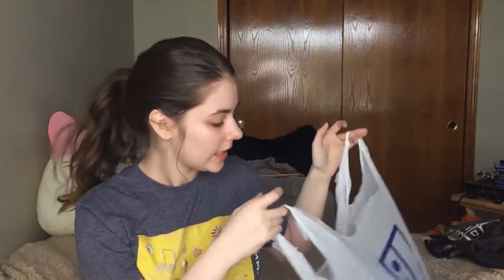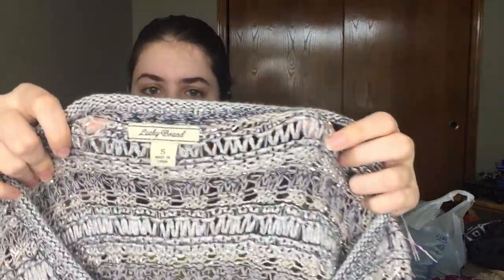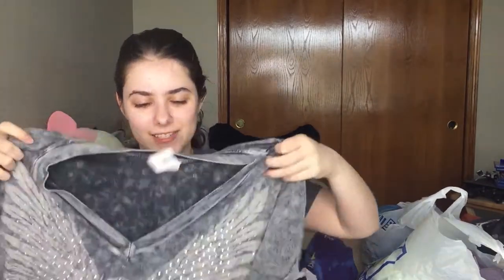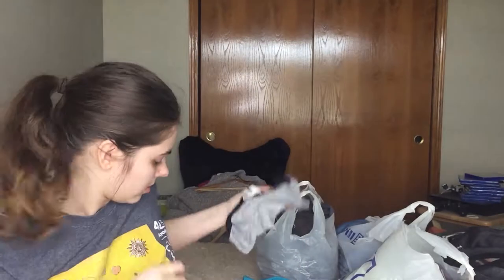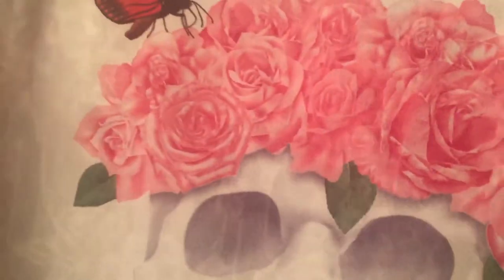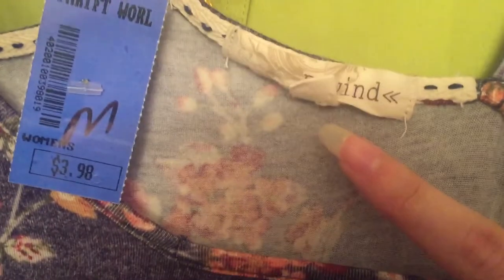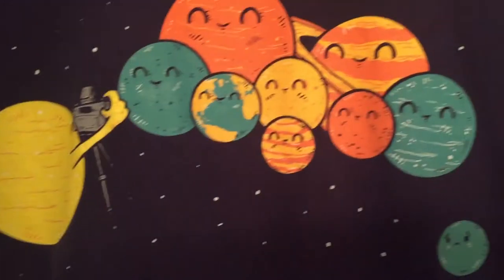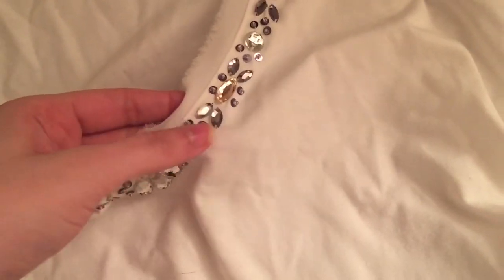LOTS OF CLOTHING!! | Thrift Haul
This video contains clothes from multiple thrift stores that have added up over the past week. I'm definitely addicted to shopping at thrift stores. I will list these items in my Poshmark shop so keep an eye out if you're interested in anything specific.

I might create an Instagram account dedicated to showcasing some of this stuff and overall dedicated to my Poshmark store. Will link below if I create it :)